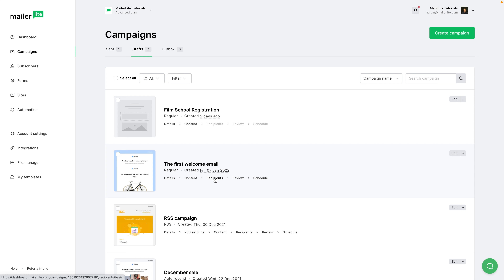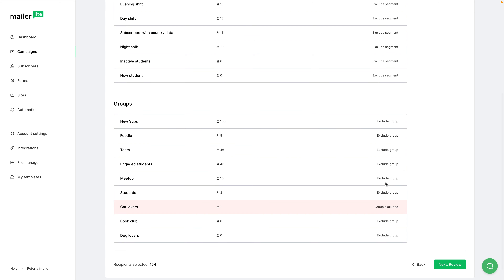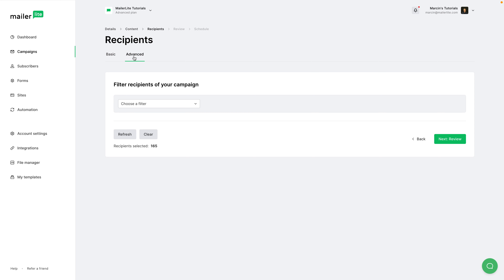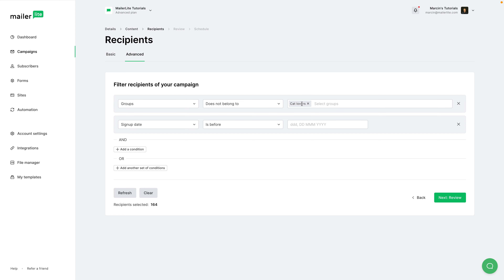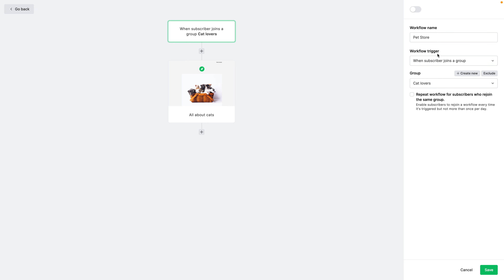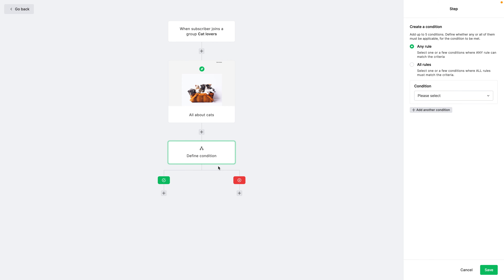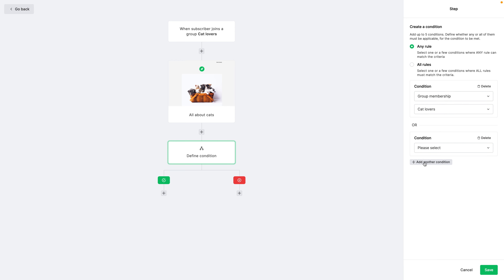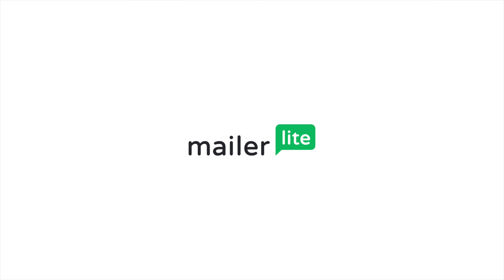Exclude subscriber groups and segments from emails sent in MailerLite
Ever wanted to exclude some subscriber groups or segments from receiving an email campaign? MailerLite makes it super easy to exclude a group and/or segment from an email campaign, as well as an email automation workflow!

Want to learn more about excluding subscriber groups and segments from email campaigns and automations? Take a look at our extensive Knowledge base article

📚 And if you need more help, don't forget to visit our Knowledge base

Need a Forever-Free MailerLite account with up to 1,000 Subscribers and all the important features included?

Timestamps:
0:00 - Introduction
0:14 - Accessing campaign recipients
0:33 - Exclude a group or segment the basic way
1:11 - Exclude subscribers the advanced way with filters or conditions
1:49 - Exclude a group or segment in an automation workflow
2:27 - Exclude subscribers using a Condition step or filters in an automation workflow